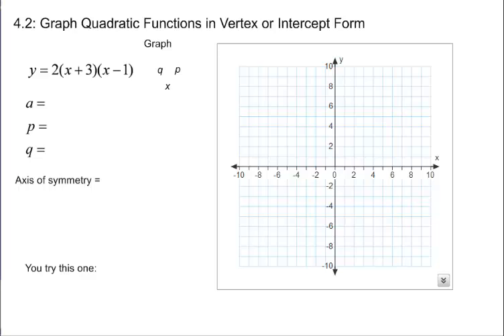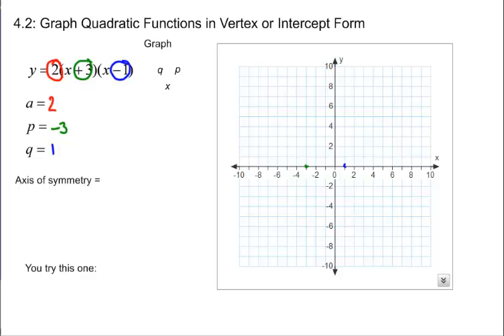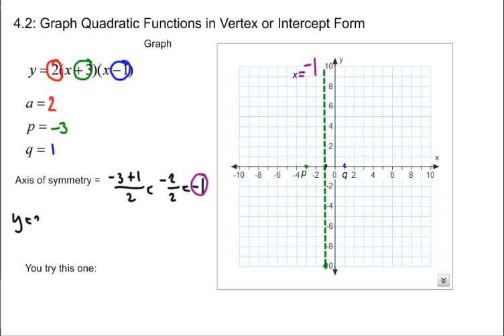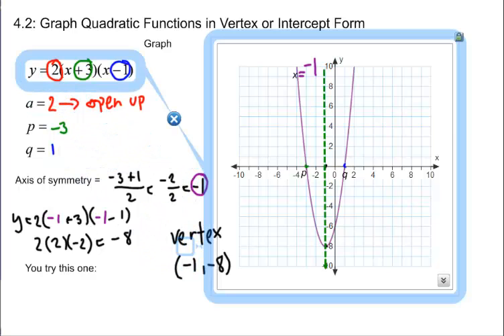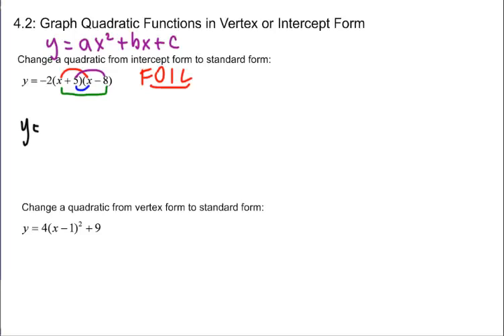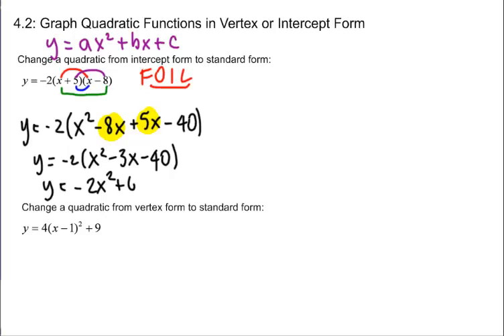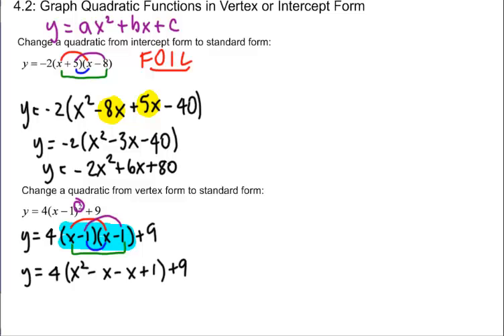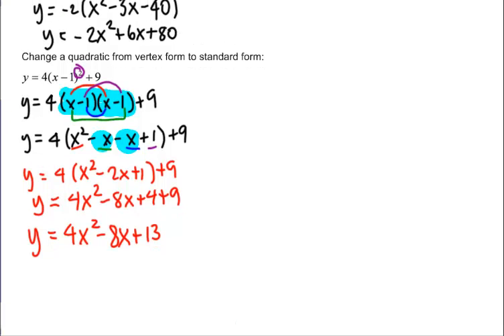Algebra 2 Notes 4.2 Part 2